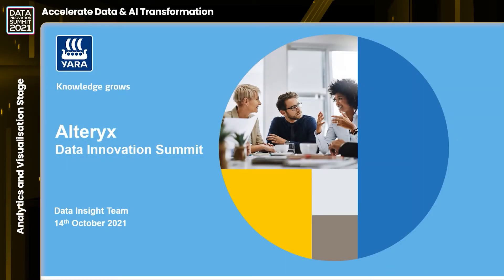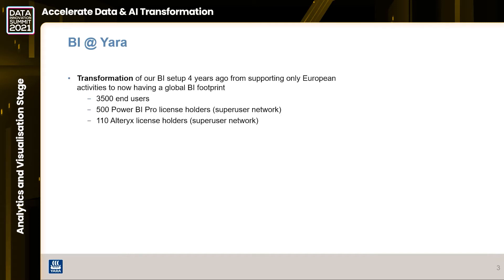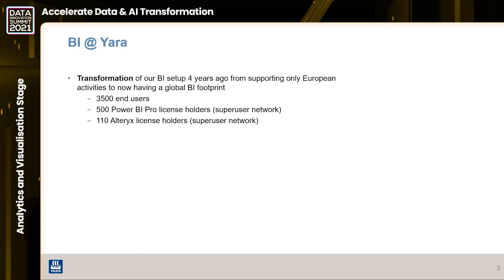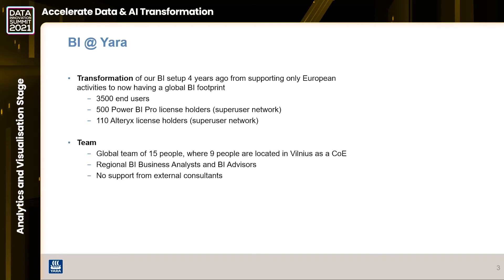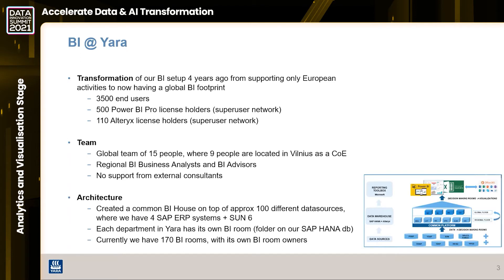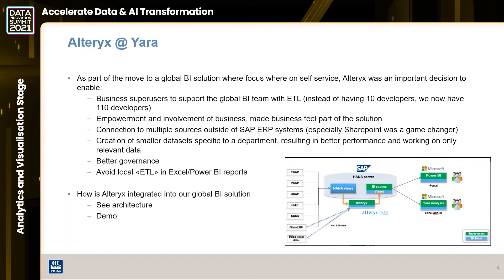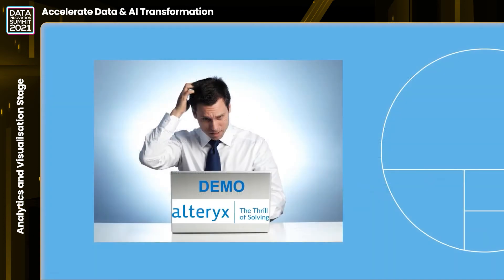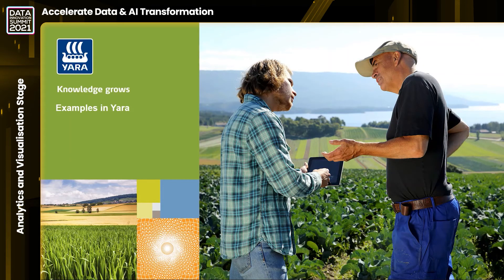How Alteryx enabled global BI transformation in Yara – Thomas Person & Darius Petraška, Yara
How Yara utilize Alteryx
How we use Alteryx to integrate to Sharepoint online folders
How we use Alteryx to connect to Salesforce

Key Takeaways
Alteryx rollout to a global organization
Adopt use of Alteryx to business cases (ref integration to Sharepoint online)

The presentation was recorded at the Data Innovation Summit 2021.

For more videos from this and all other Hyperight events, interviews, audio podcasts, and more, please or get access to exclusive content by signing up for Hyperight Premium